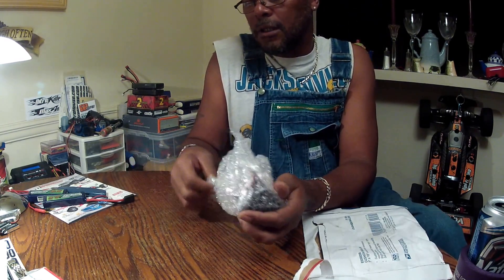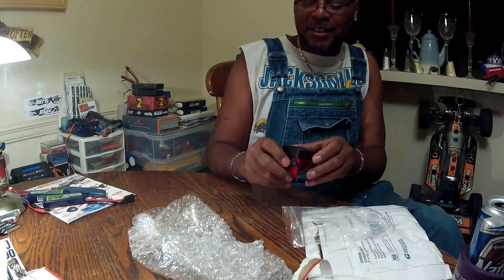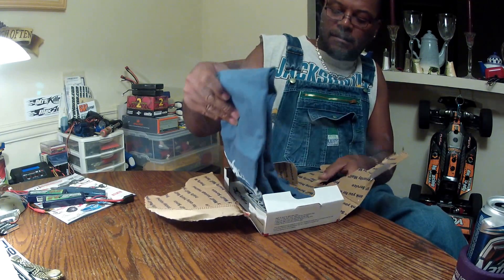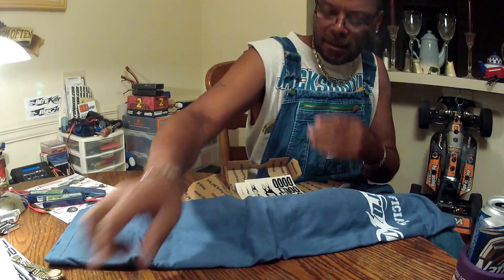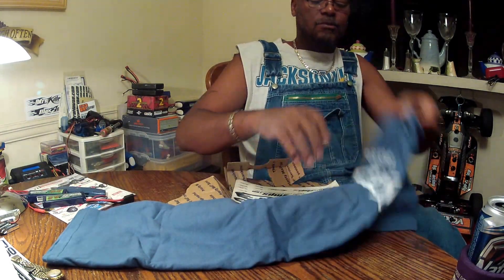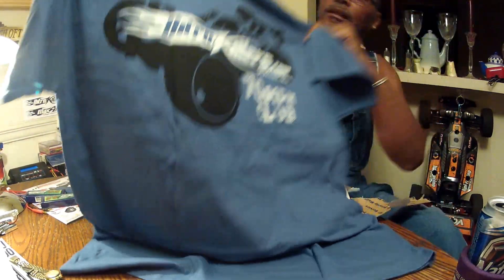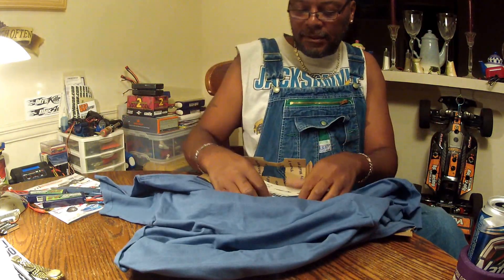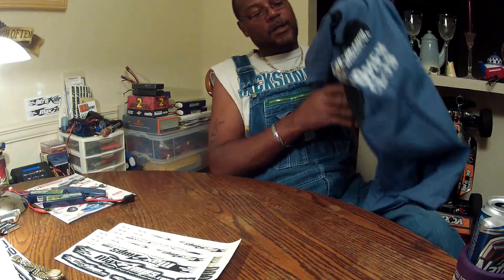MaxAmps Offical 70mph Club & Donation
THANK YOU MAXAMPS & MR. FLYGUY aka: ggjflyguy!!! Click on the link in the upper right hand corner to see MaxAmps Club members. ;)